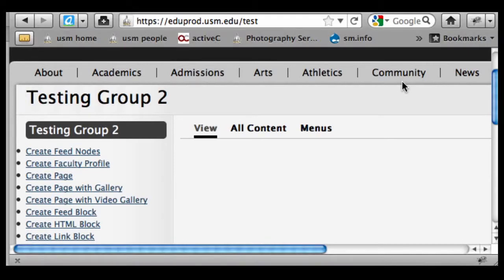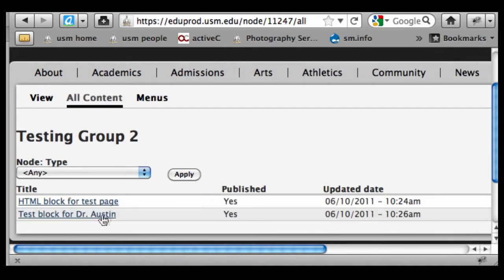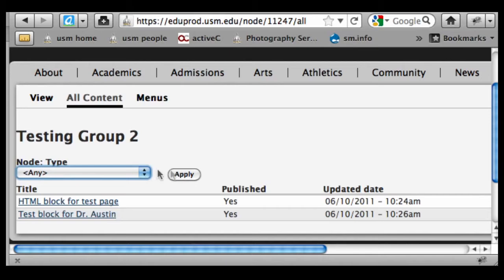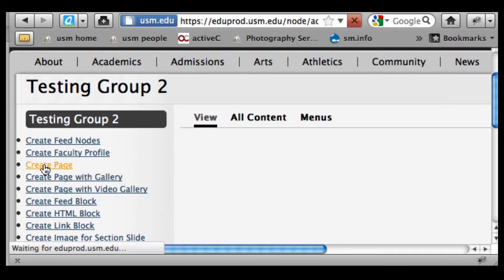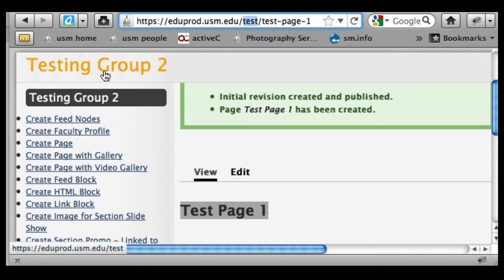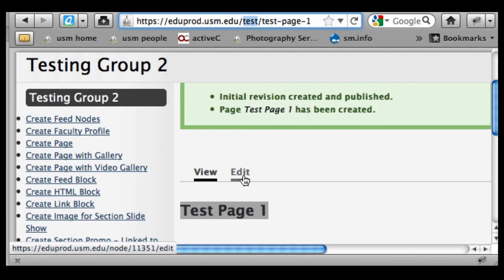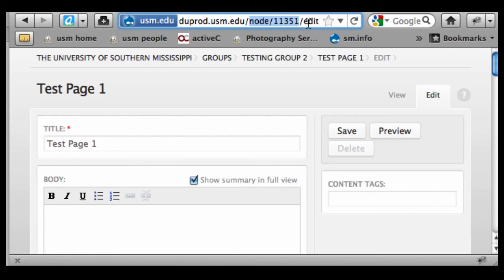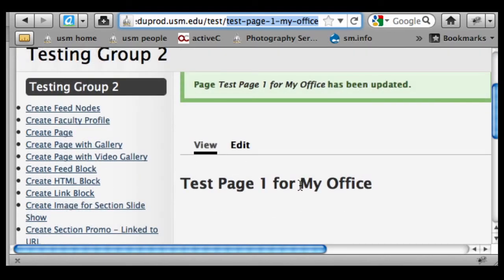Video 3 - All Content, Page Titles & URLs, node IDs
Creating and viewing content: The "All Content" link, filtering by content type. Creating a page in the system, titling it and discussing how the page title affects the page URL.

Changing the page title changes the URL. But the page ID, or "node" ID, never changes.